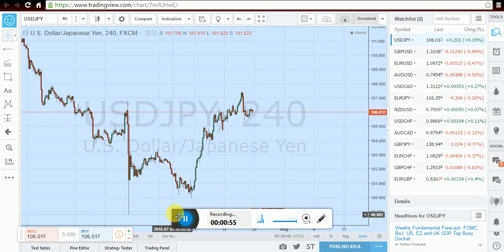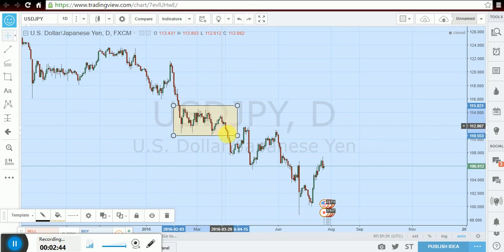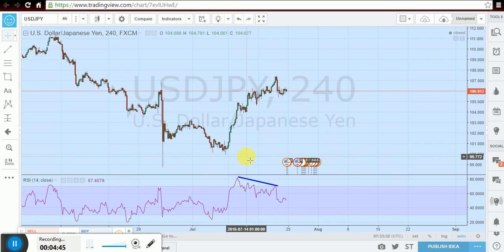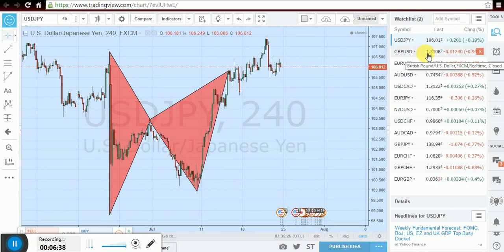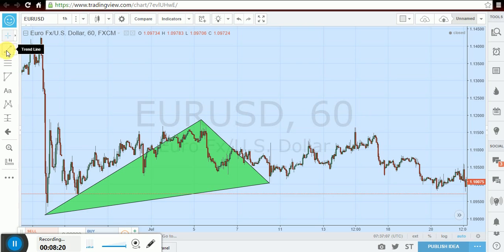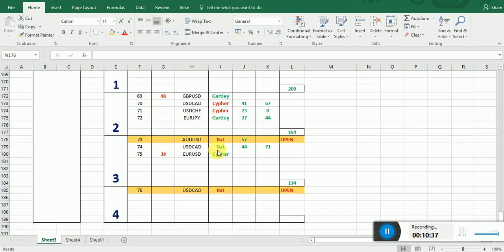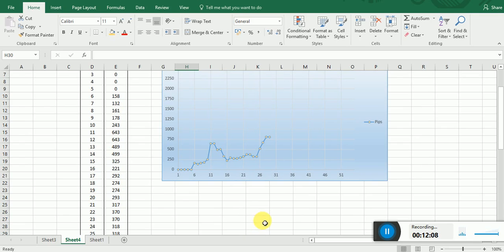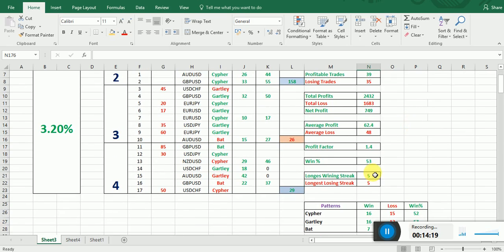Best Trading Month? (Week 29 Results)